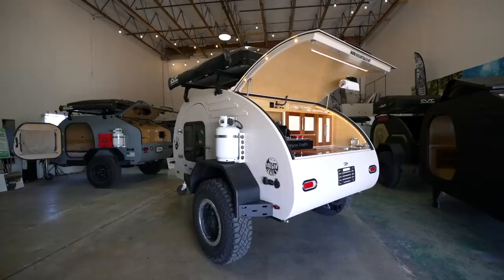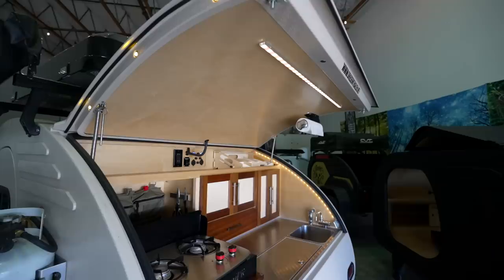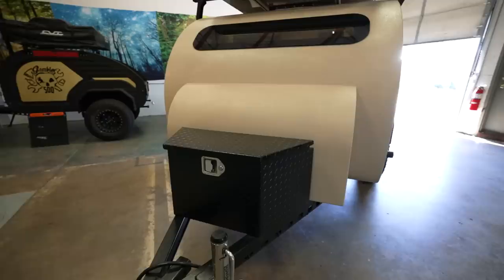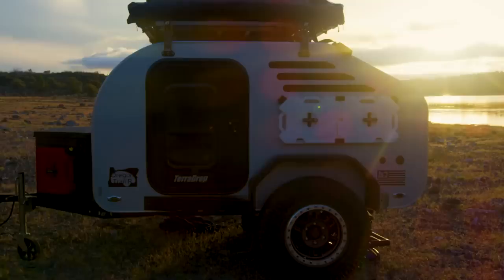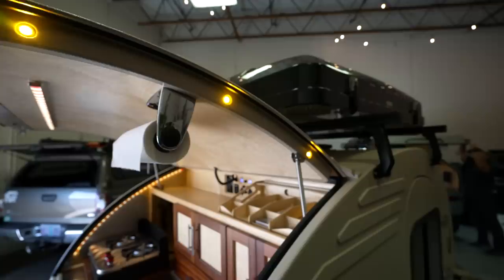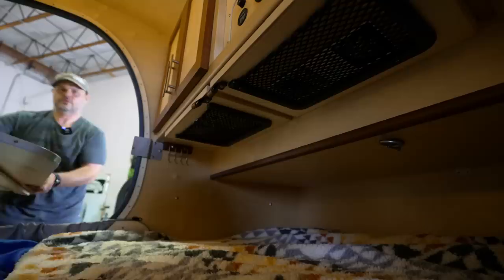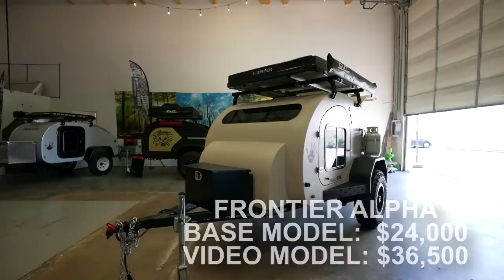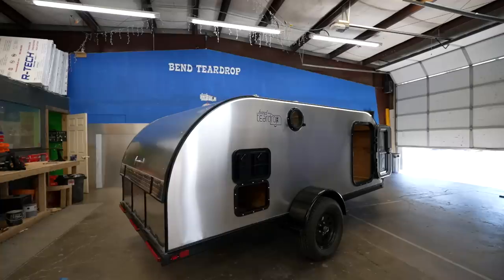"Escape the Ordinary" Rugged Minimalist Teardrop Camper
This teardrop trailer is all about the small details. Oregon Trailer set out to build a rugged yet minimalistic teardrop camper to get you off the beaten path. Oregon Trailer has been refining this teardrop trailer for over 10 years, and you can tell that Jon and Sawyer, the founders, are passionate about camping and exploring the great outdoors. Their knowledge and experience are evident in every inch of this teardrop trailer, which is designed to withstand rough terrain and unpredictable weather conditions.

The teardrop camper is made with high-quality materials, including a sturdy tubular steel chassis, making it essentially bombproof on the trail. The trailer has a rugged design that can handle tough off-road conditions. With a streamlined teardrop shape, it's easy to tow, and it won't slow you down on your next adventure.

The interior of the teardrop trailer is minimalistic, but it has everything you need for a comfortable camping experience. The trailer has a queen-size mattress, plenty of storage space, and a full galley kitchen with a sink and stove. The camper also has a water tank, solar panel, and battery, making it self-sufficient and perfect for camping in remote locations.

One of the best features of this teardrop trailer is the attention to detail. Jon and Sawyer have thought of everything, from the sturdy handles and hinges to the waterproof LED lights and the easy-to-clean surfaces. Every aspect of the teardrop trailer has been carefully considered to make your camping experience comfortable and hassle-free.

🟡Lightspeed Privacy Tent
🟡Fantastic Fan

Aero Walkthrough